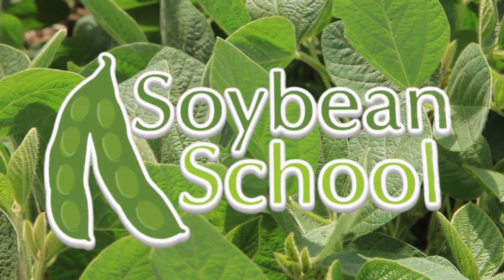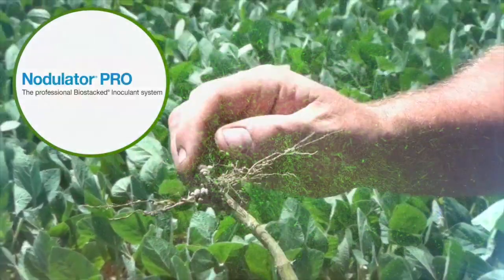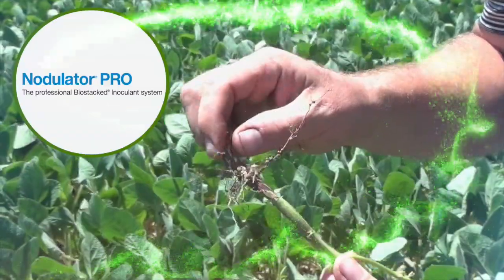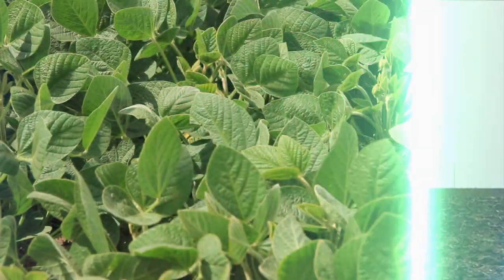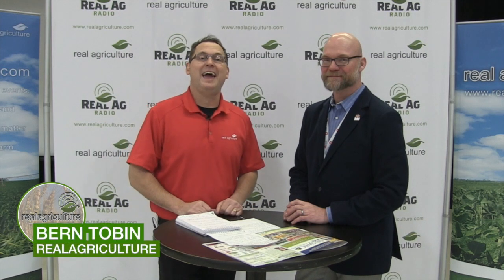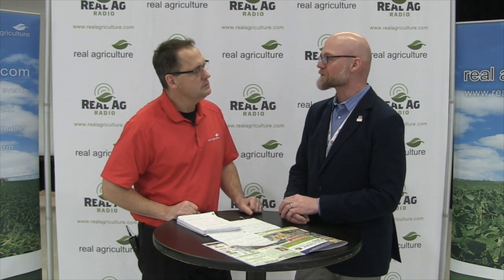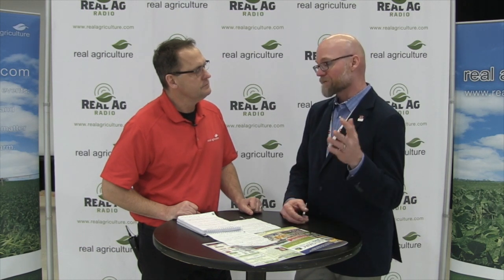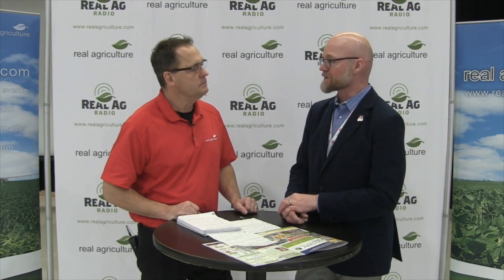Soybean School: Future of Research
This Soybean School features Dr Seth Naeve from the University of Minnesota. We're talking about what researchers need to do to unlock higher soybean yields.

Wheat School: Early grasshopper feeding